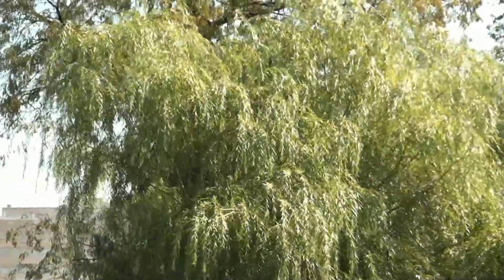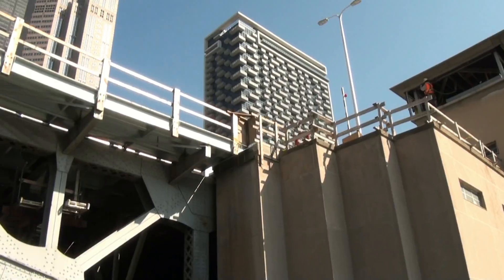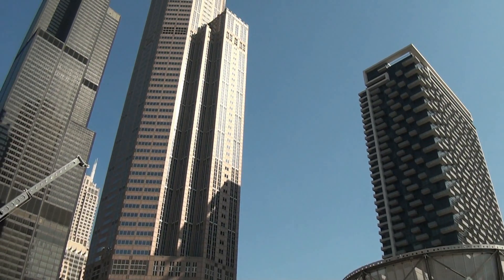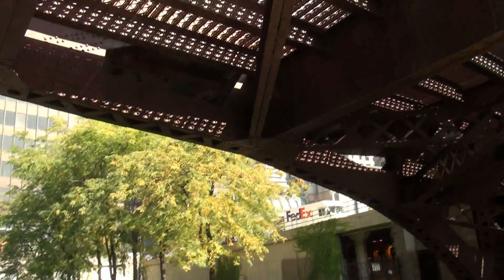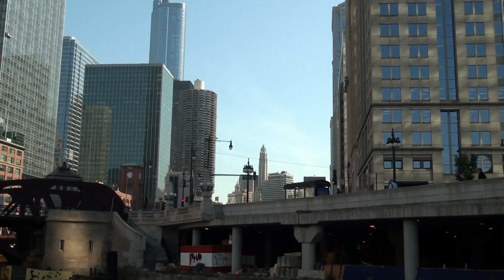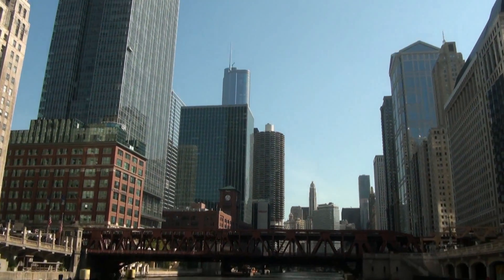Architectural Cruise on the Chicago River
Before our Route 66 trip we spent a couple of days in Chicago. While doing some sightseeing we took a trip on an Architectural Cruise along the Chicago River to get a unique view of the Chicago skyline